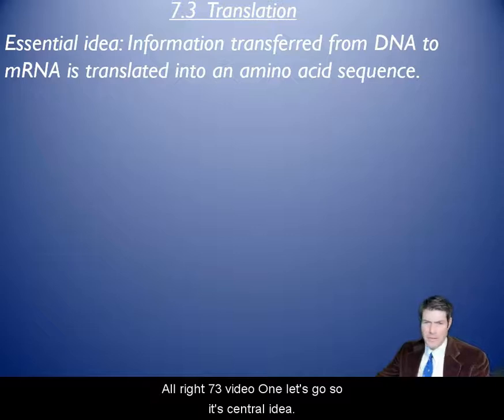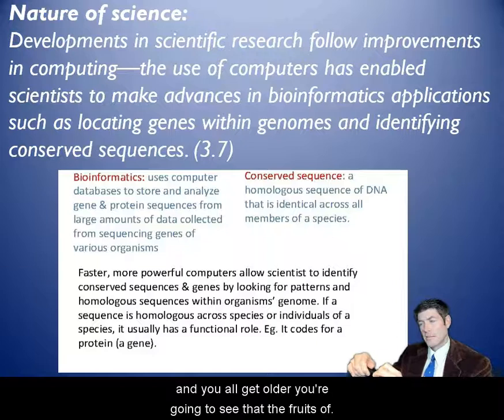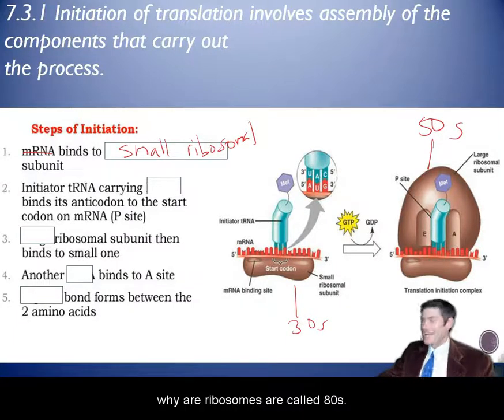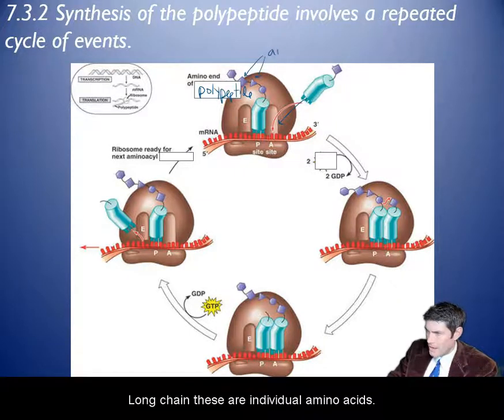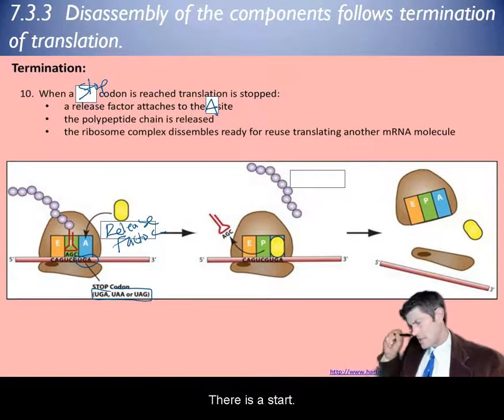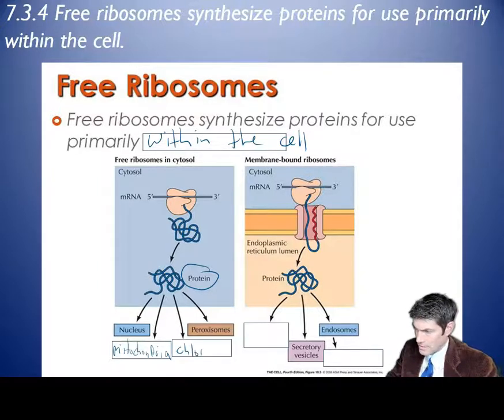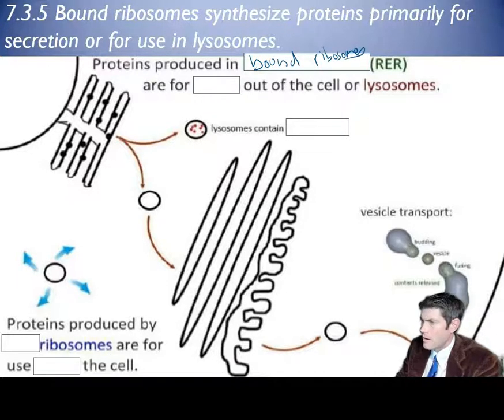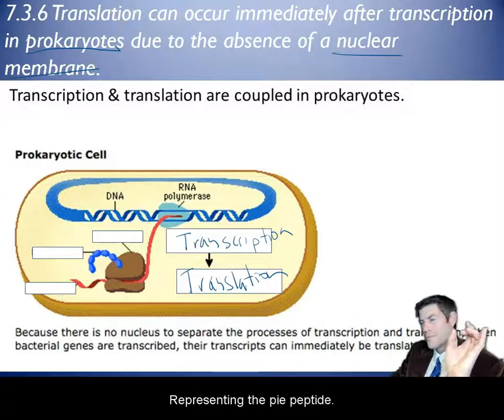IB Biology Topic 7.3 video 1